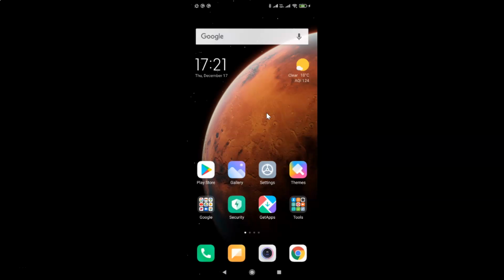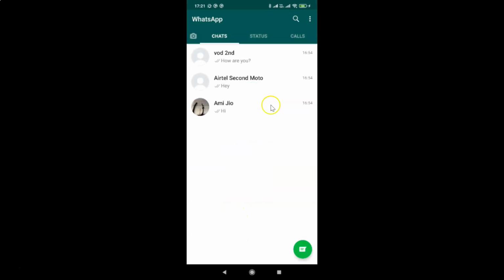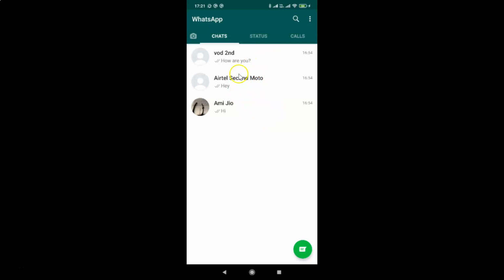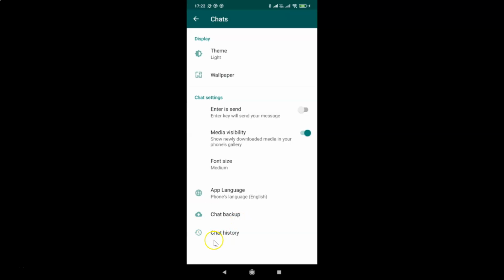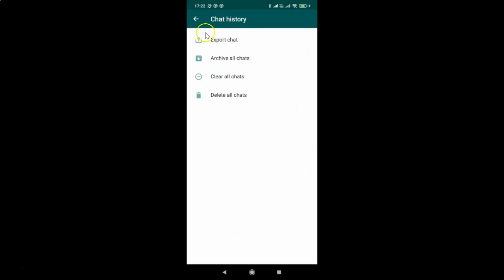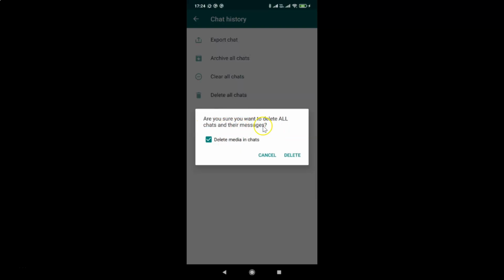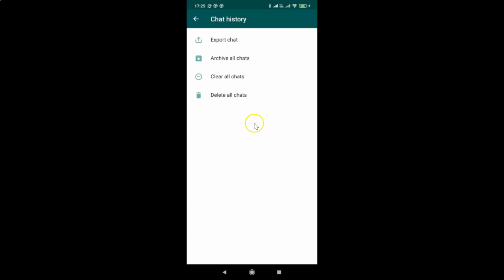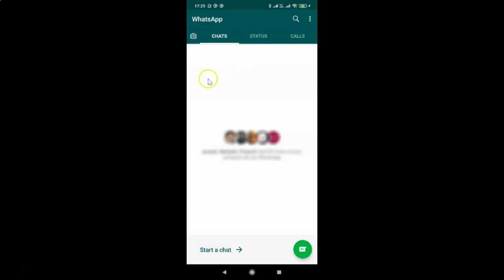How to Delete All your WhatsApp Chats at Once on Android?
Hi guys, In this Video, I will show you 'How to Delete All your WhatsApp Chats at Once on Android.'